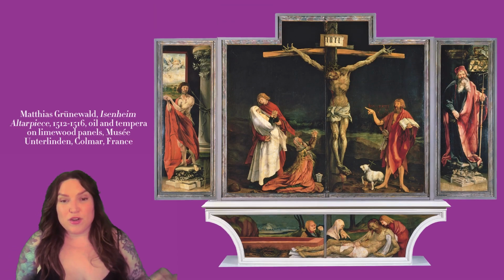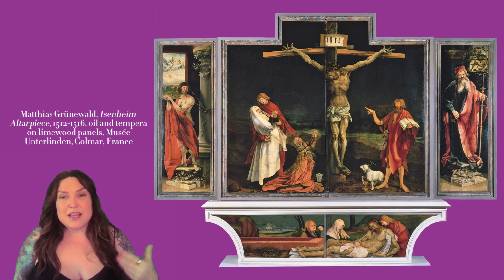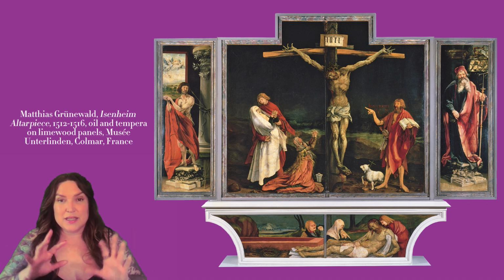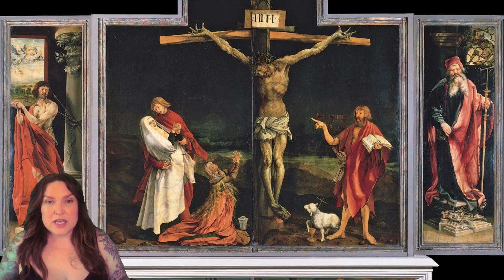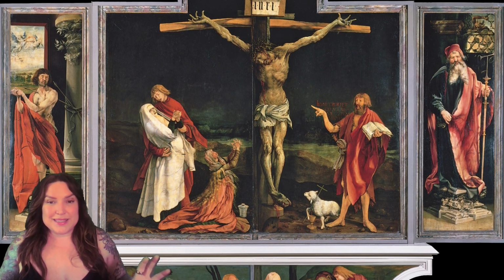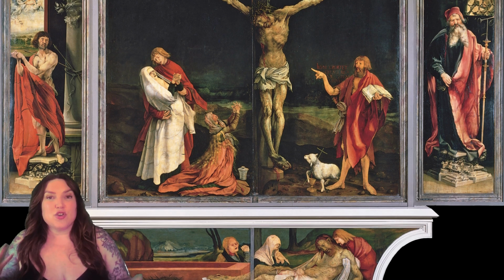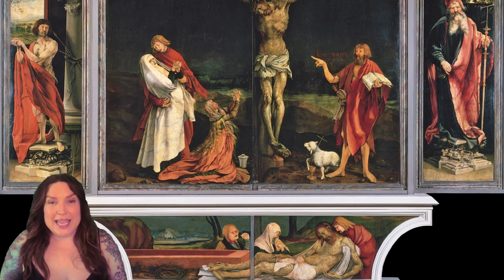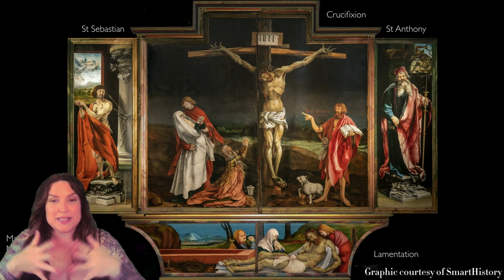Art Analysis: Grünewald's Isenheim Altarpiece | Art Trippin' Lecture Series (S1 - Episode 20)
In this video, Dr. Debin takes a close look at Matthias Grünewald's Isenheim Altarpiece.